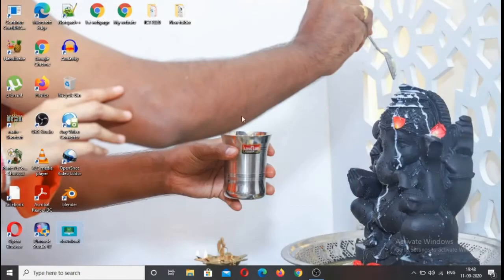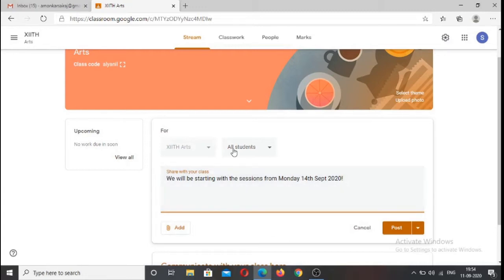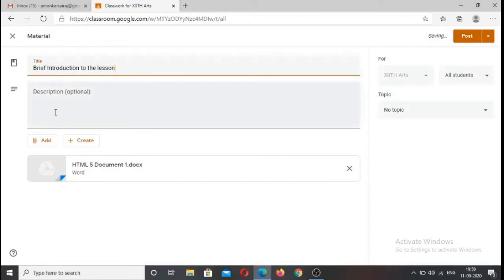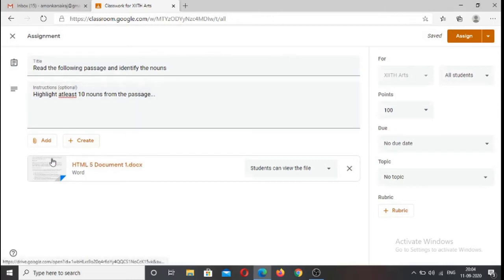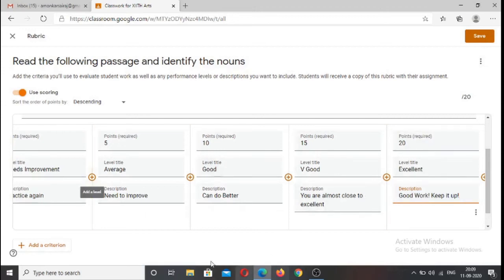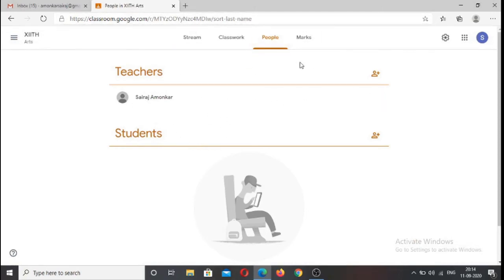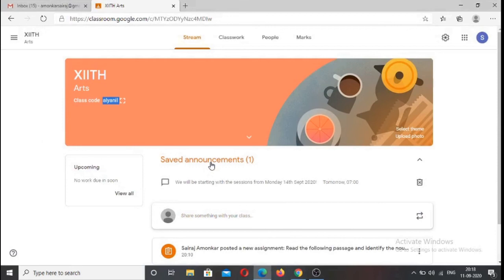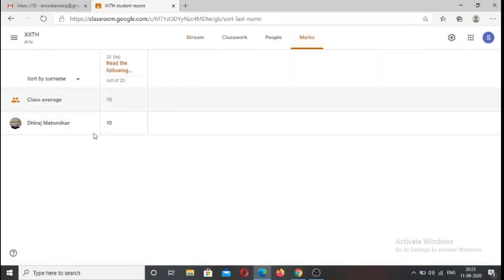How to use Google Classroom (Teachers)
Basic overview of how to use Google Classroom for Sharing resources to the students